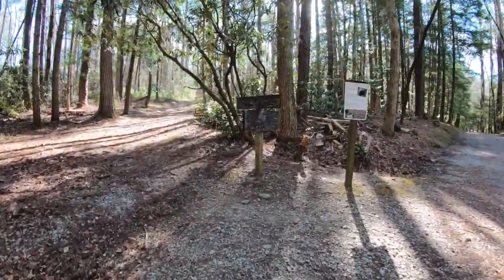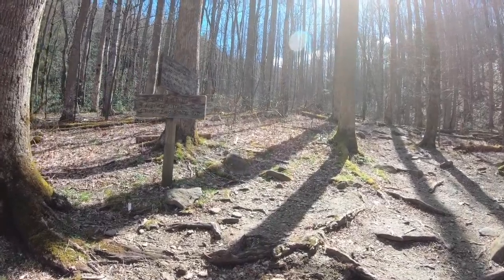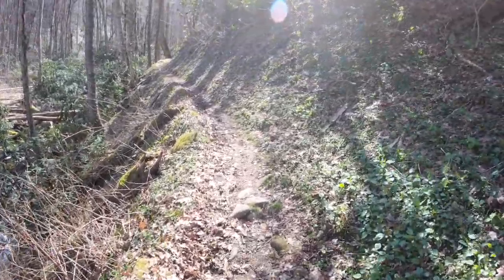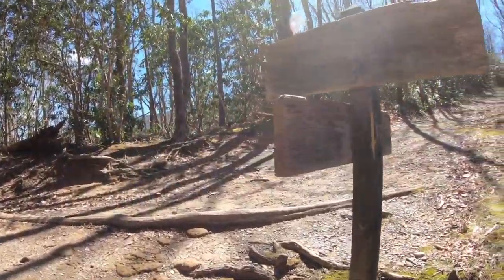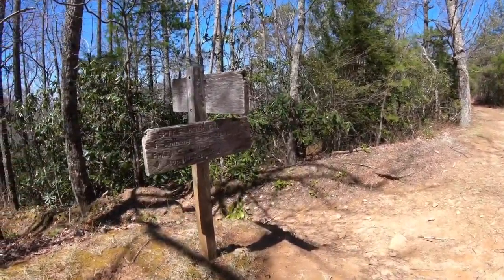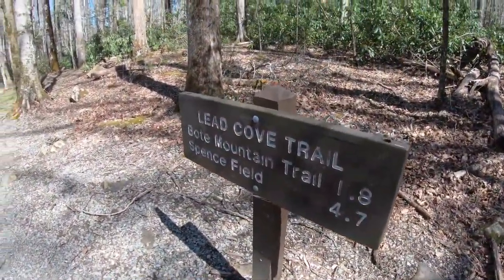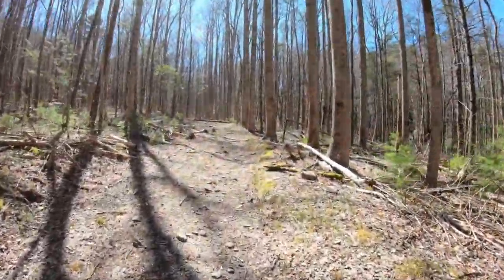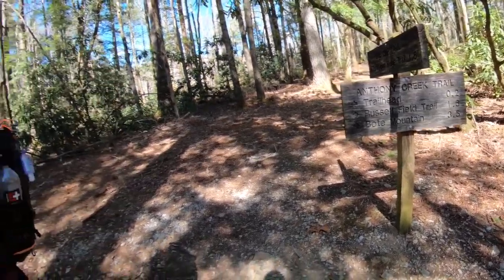Hiking the Anthony Creek, Bote Mountain, Lead Cove, Crib Gap Loop -- Great Smoky Mountains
In this video, we hiked the Anthony Creek, Bote Mountain, Lead Cove and Crib Gap loop out of the Cades Cove area of the Great Smoky Mountains National Park. 8.4 miles for the day and we fully completed Anthony Creek, Lead Cove and Crib Gap trails for our maps. It was a cold, windy early Spring day but it was a beautiful day to be on the trail!

My videos aren’t anything fancy, no music and minimal narration. Just the sights and sounds of the Great Smoky Mountains. I film my hikes to document our journey to join the 900 Miler Club and like to share them with likeminded people.

If you decide to visit this location, or any others, please educate yourselves on the 7 Principles of Leave No Trace (LNT).